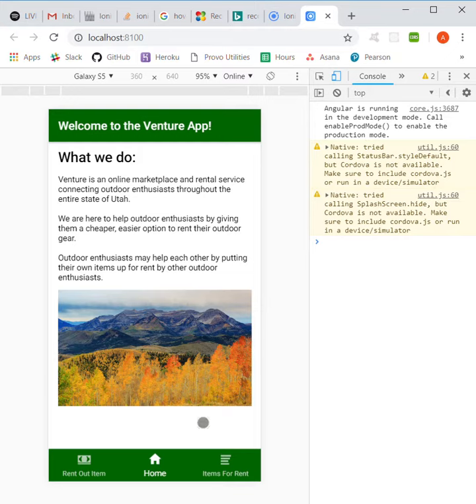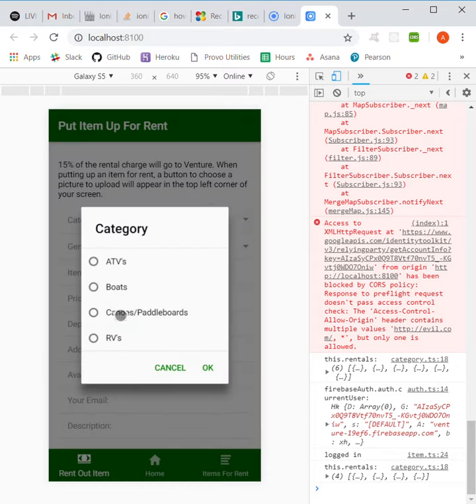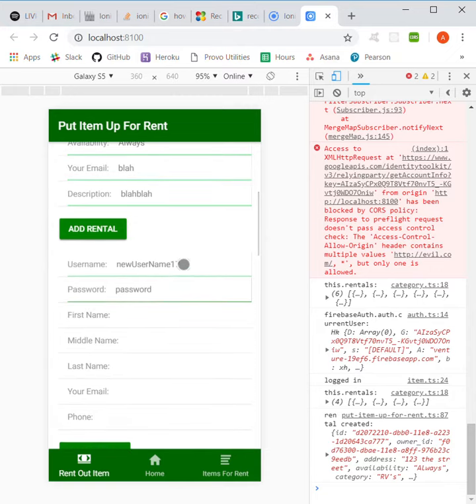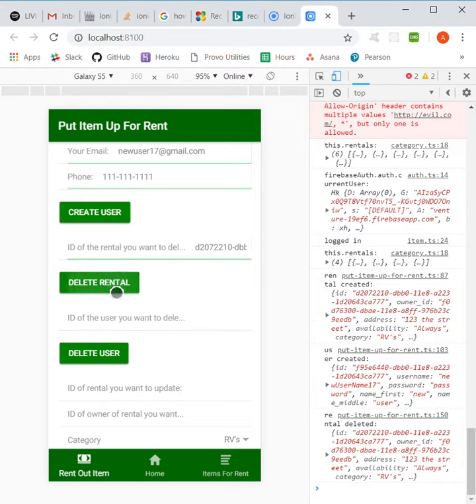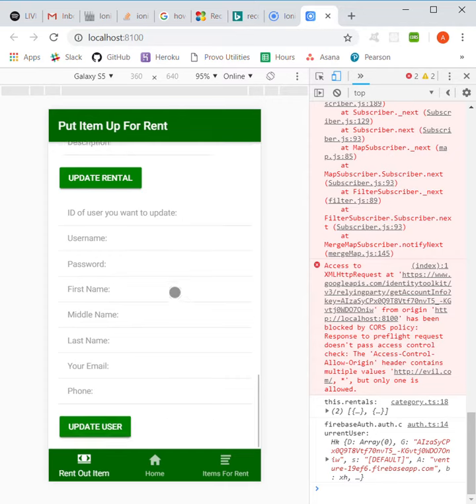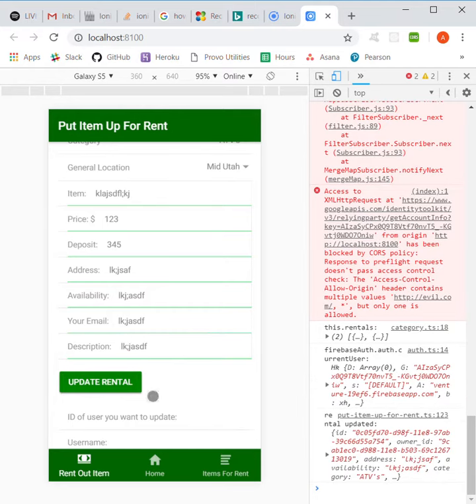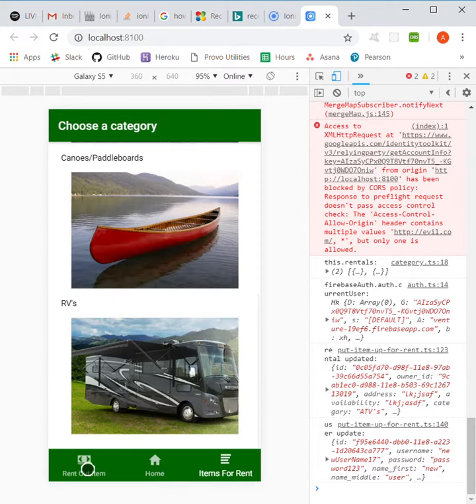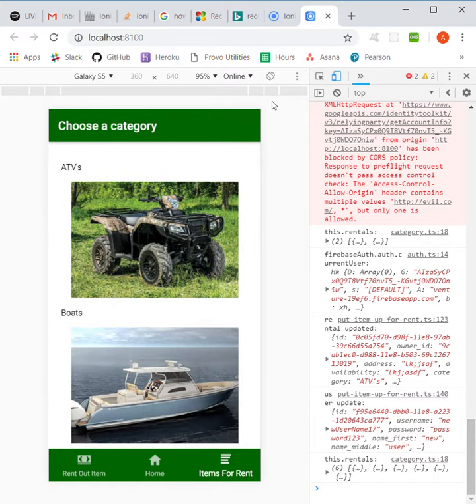CS 452 MVP Using SQL Database